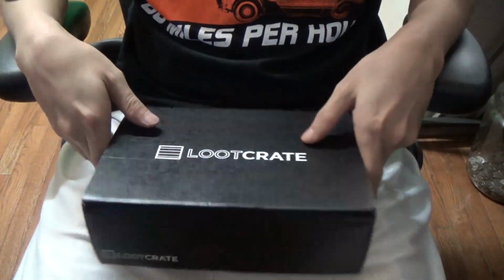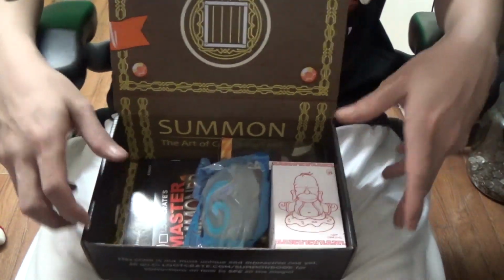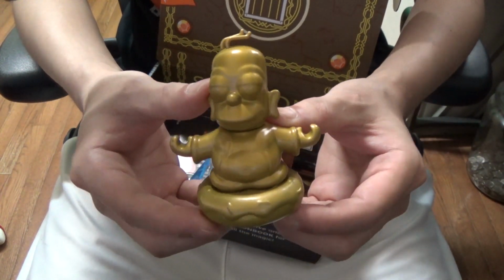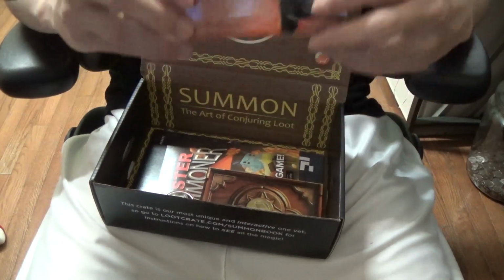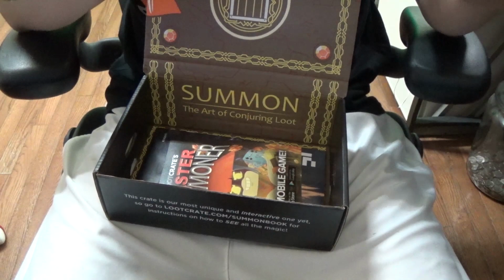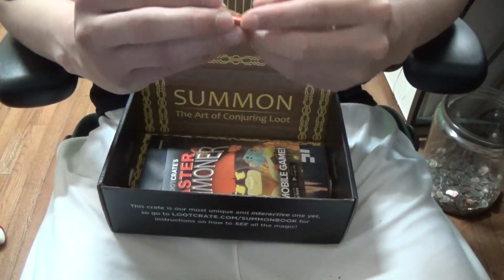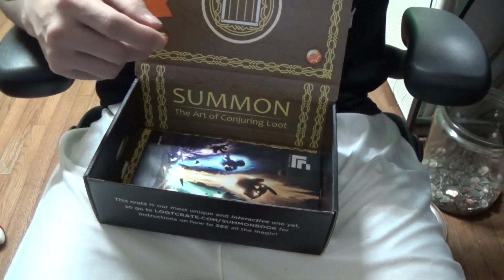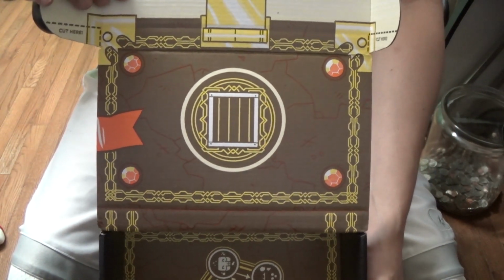Loot Crate - FREE PACK FIRST COME FIRST SERVE! (September 2015 Summon Unboxing)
Loot Crate - VENOMOUS! (August 2015 Villians 2 Unboxing)